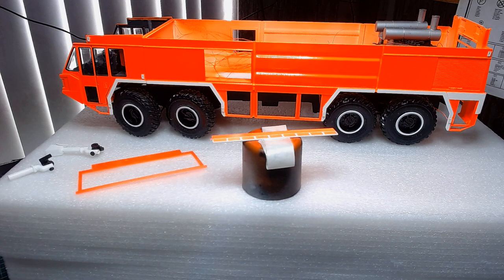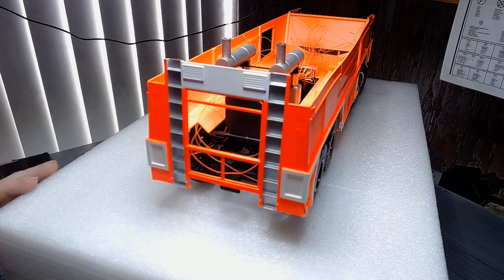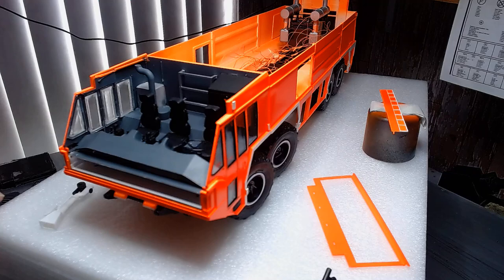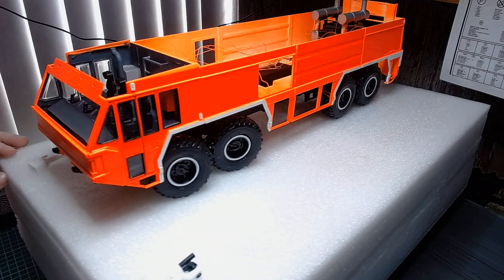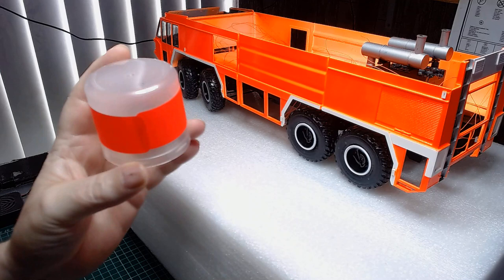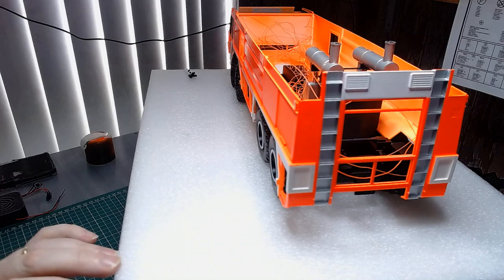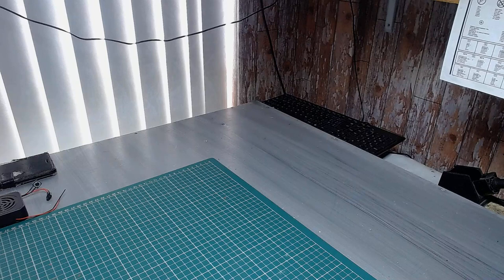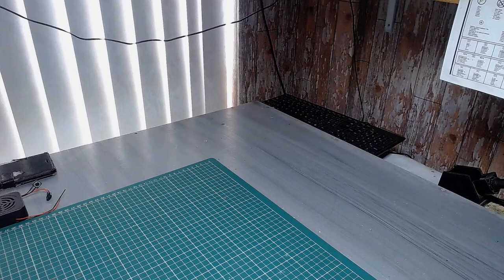Up Date On The Airport Firetruck Simba 8x8 Plus Two New Group Builds Starting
AMT  Halloween build Christine Russell Model Cars

BMW Z4 GT3 Fujimi Build Keith's Model Cars And RC'S